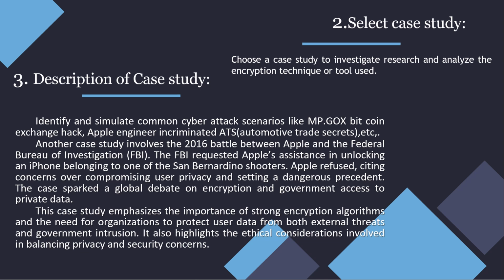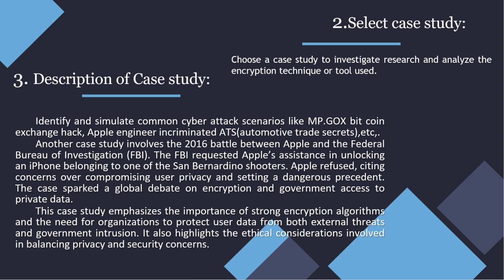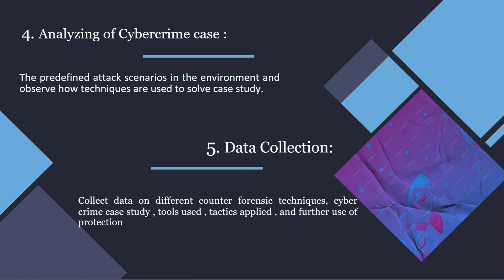IDCSS23 Challenge 1 Group 6 B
'As part of the Indo-Dutch Cyber Security School 23, organised by HCSS and the DSCI, students are tasked to engage with a practical challenge related to cybersecurity. This video is one of the end-products of the students, who worked on this collectively. For more information on the cyberschools HCSS is organising, please